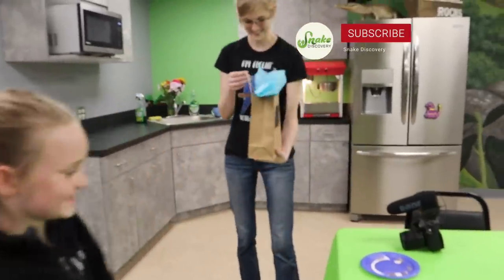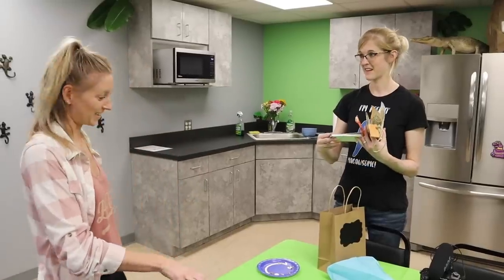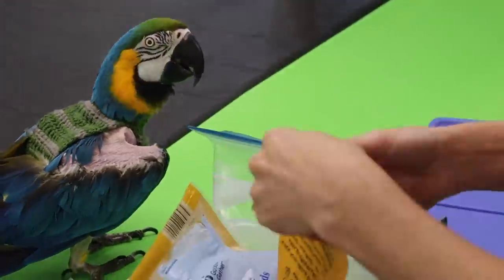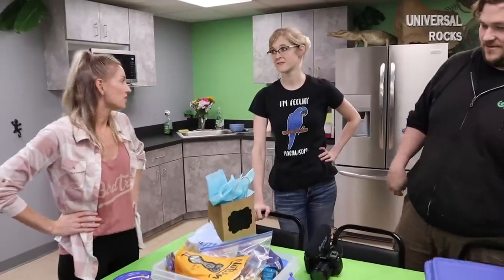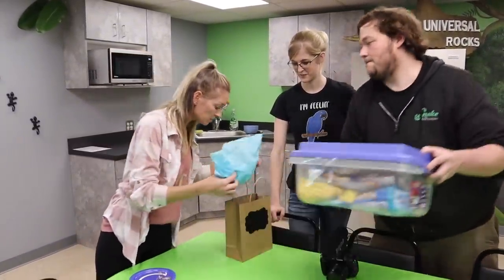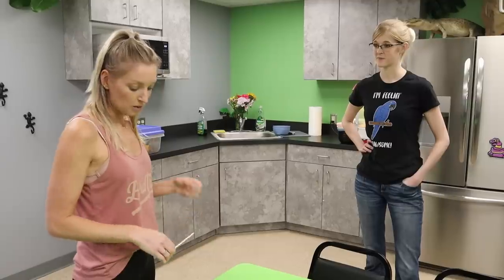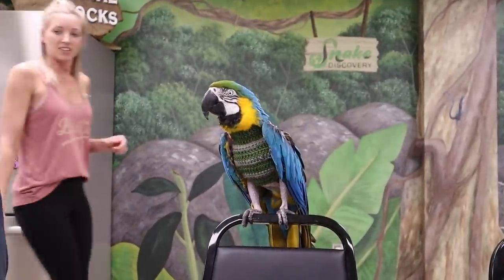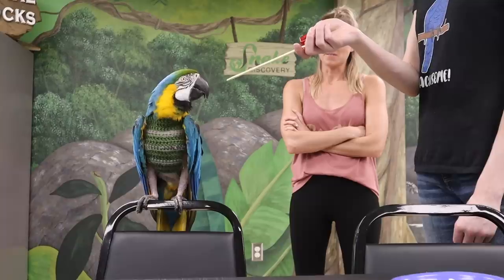Are Some Birds Just UNTRAINABLE? | Cheyenne the Snake Discovery Macaw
In today's video we are working with @SnakeDiscovery's Emily and Ed and their 20+ year old blue and gold macaw, Cheyenne. Emily has had Cheyenne since she was 16 years old and she was a rescue then and ex-breeder bird who came to her already plucking. We are working hard to change Emily's mind about Cheyenne being trainable!

ROCKO 💙 Toco Toucan | hatched 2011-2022 💔